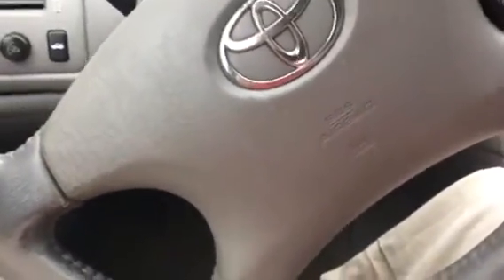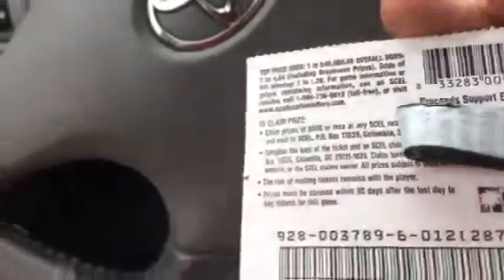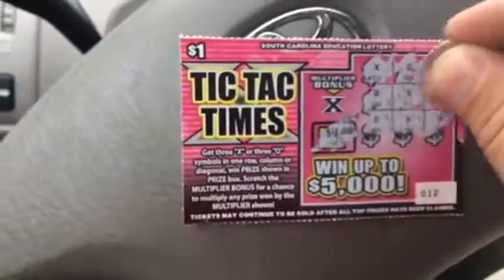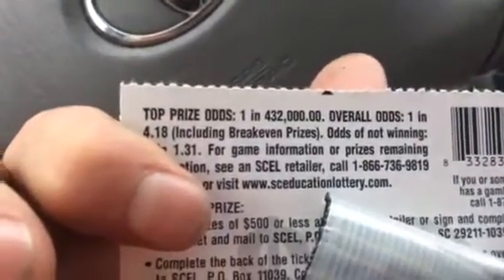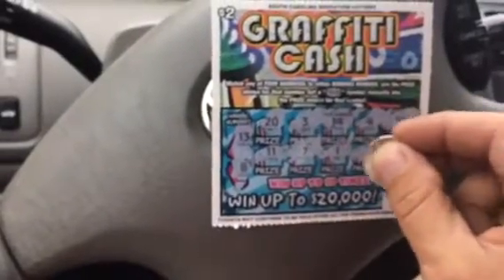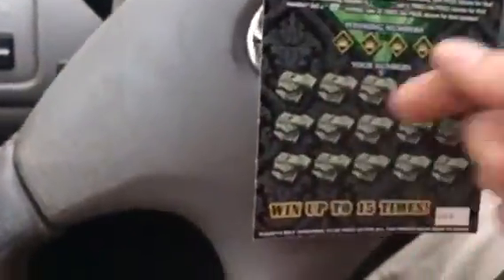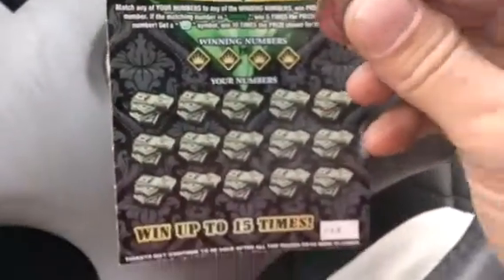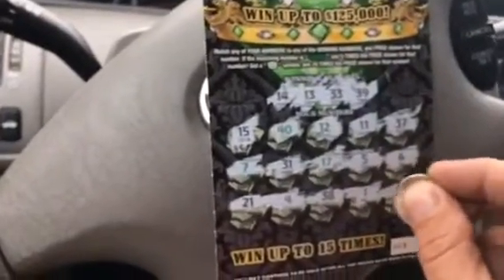New Ticket Tuesday-My Millions Series